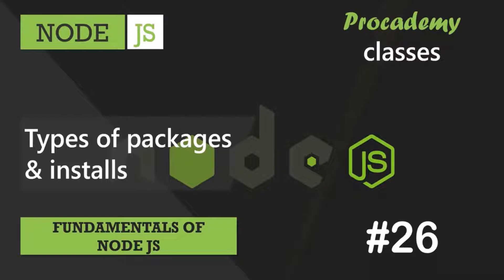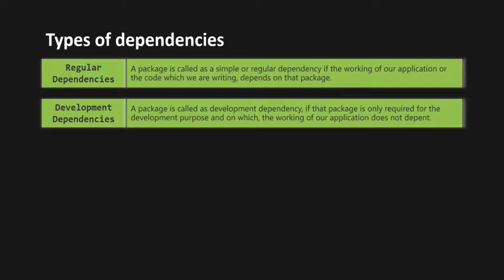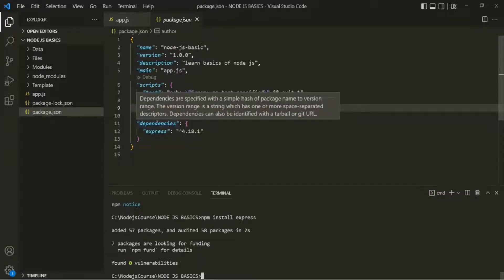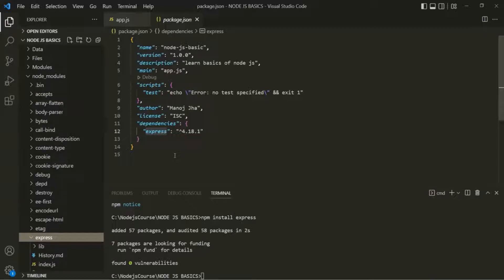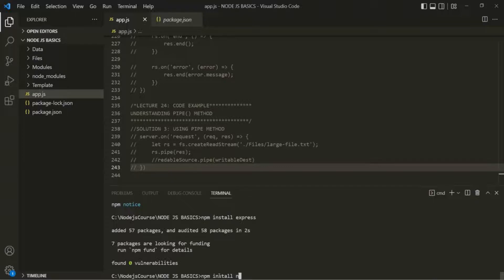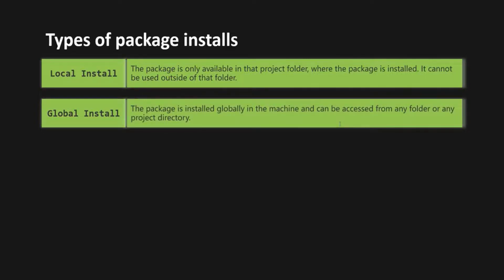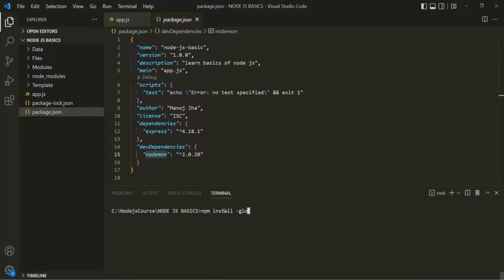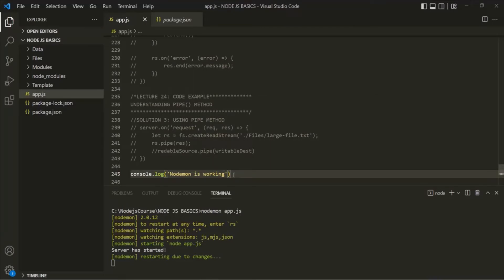#26 Types of Packages & installs | Fundamentals of NODE JS | A Complete NODE JS Course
In this lecture you will learn what are the different types of packages we install when working with NODE JS and what are the different ways to install them using NPM CLI.